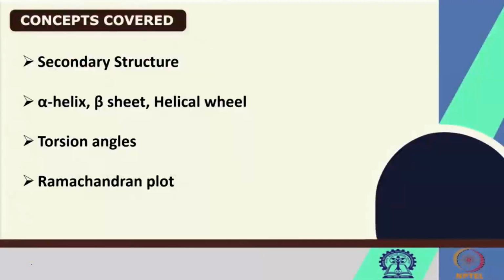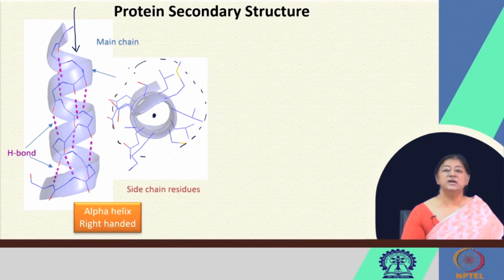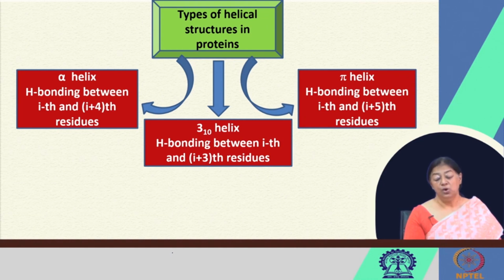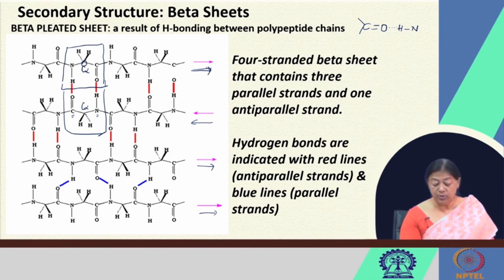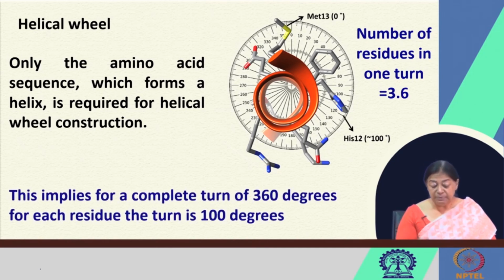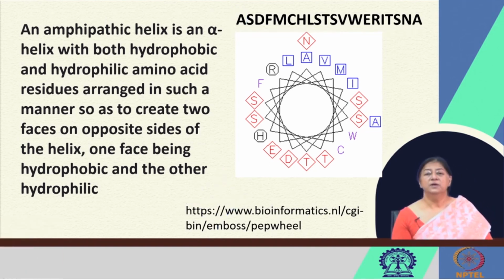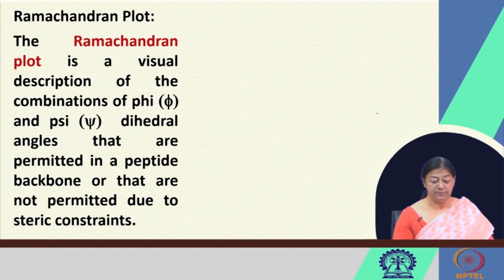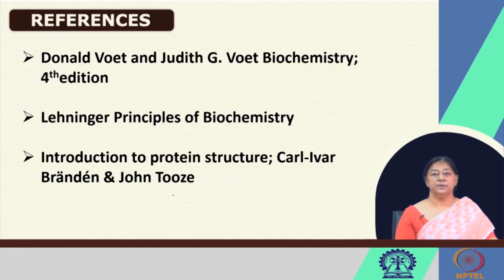Secondary Structure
Subject: Biotechnology